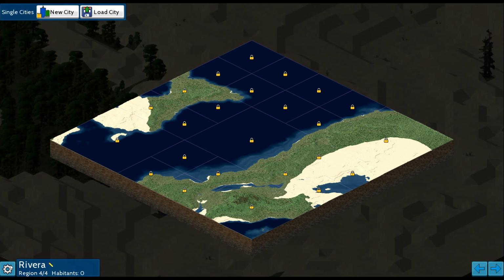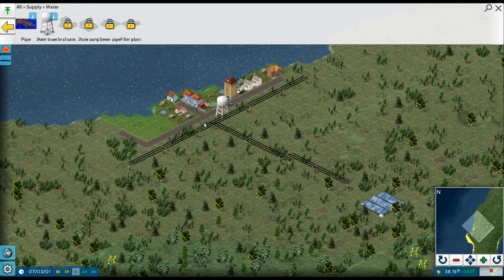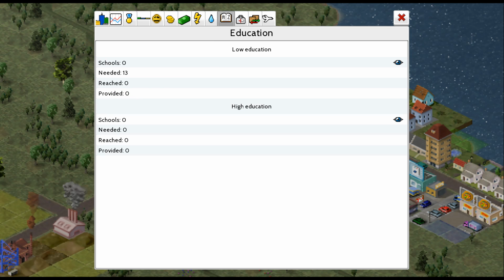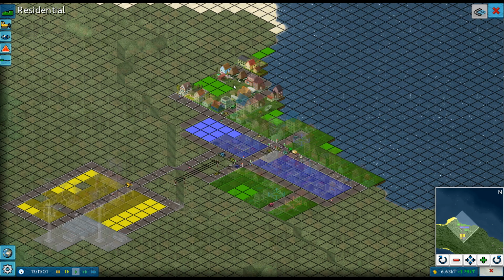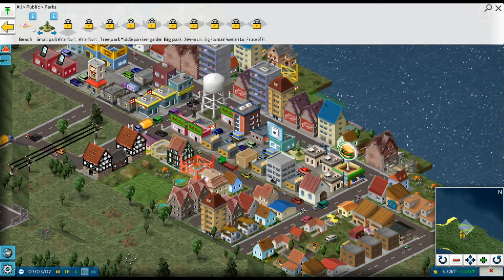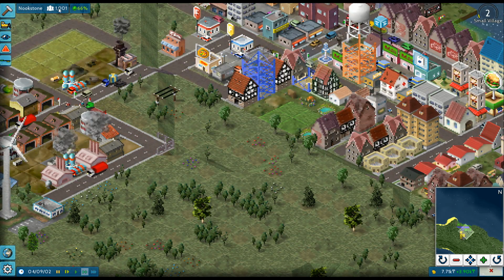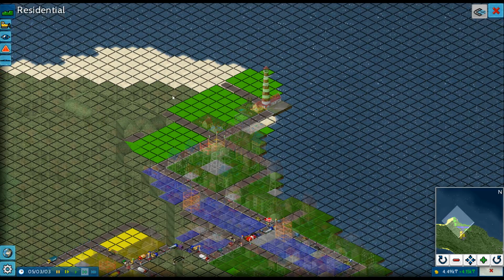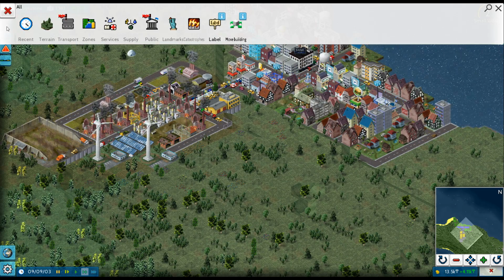TheoTown - (Pixel City-Building Game) [PC Version]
A city simulation game that lets you build your very own city. Cities are interchangeable with the Android version of the game.